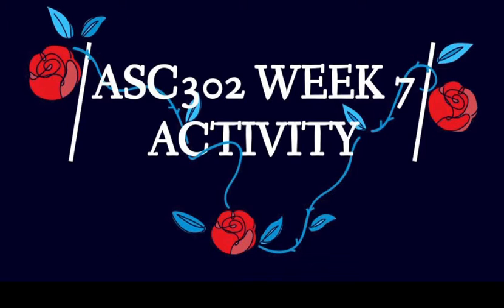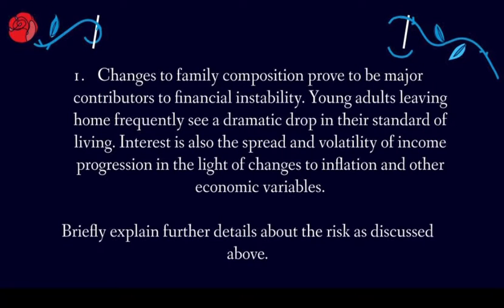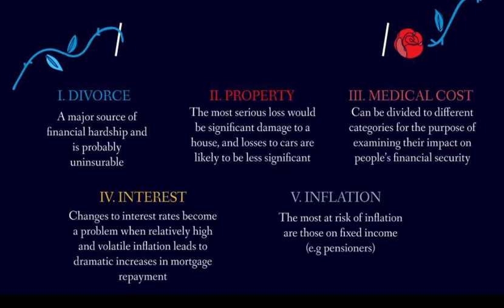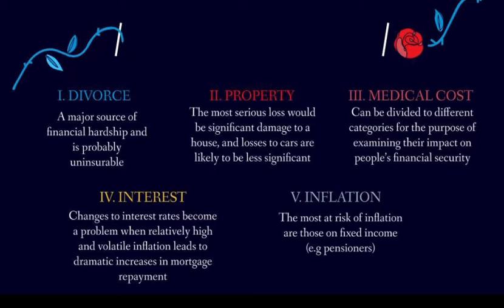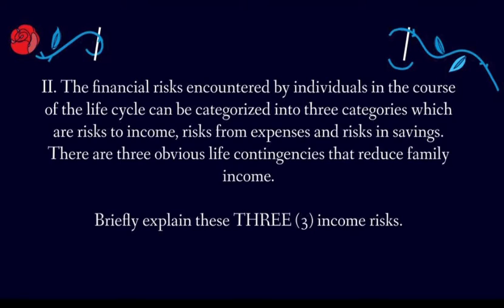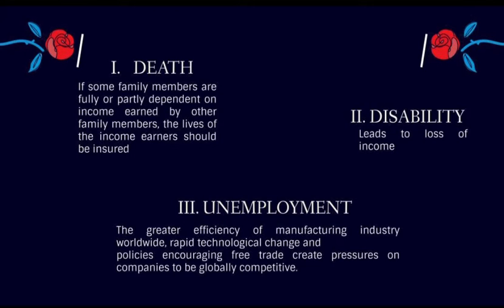ASC302 WEEK 7